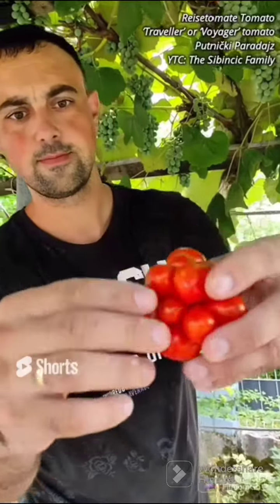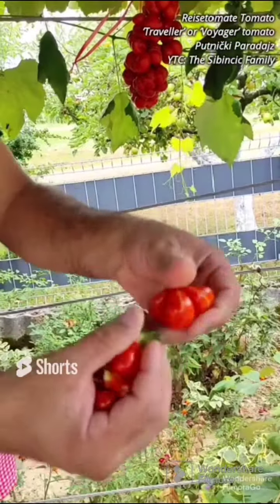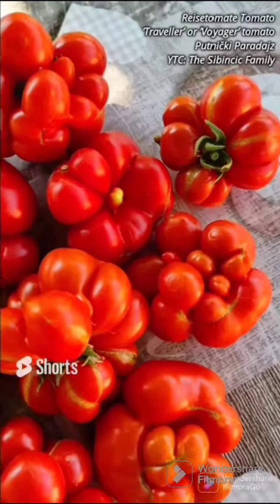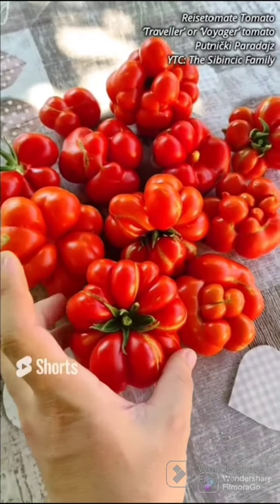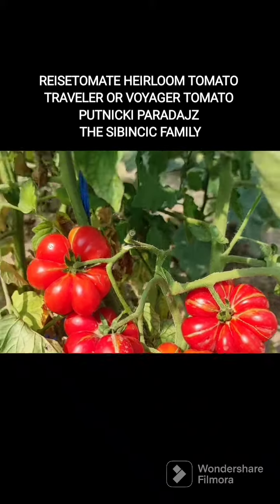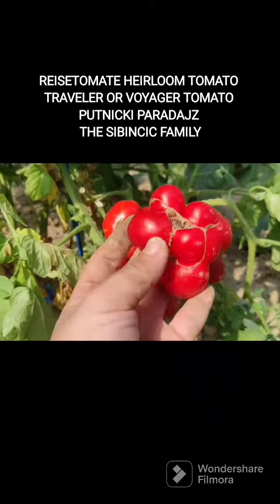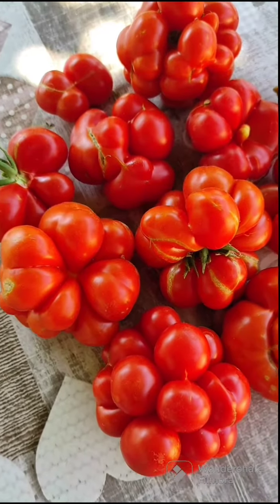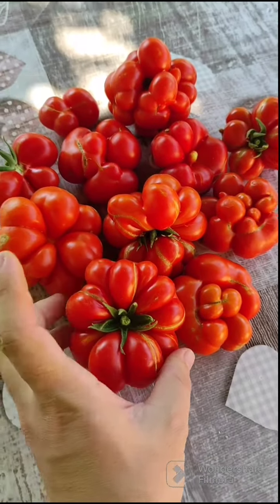REISETOMATE HEIRLOOM TOMATO | TRAVELER OR VOYAGER TOMATO | PUTNICKI PARADAJZ - THE SIBINCIC FAMILY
Pozdrav baštovani veliki i mali, od danas čudo od paradajza u ponudi. Niti se siječe, niti se soli, niti se plamenjače on boji. Nekada davno on se rodi i od tada svijetom plovi.

Sadnice putničkog paradajz po cijeni od 1.20 km možete preuzeti na našem imanju ili na pijacama u Derventi i Prnjavoru.

Nemamo velike količine zato požurite da rezervišete svoje, a minimalna količina za rezervaciju je 10 komada.

Kupujete ih samo jednom jer su organski uzgojene i možete si ostaviti sjeme za sljedeće godine.

Pišite na u inbox ili na viber broj 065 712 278.

NAZALOST SADNICE NE MOZEMO SLATI POSTOM